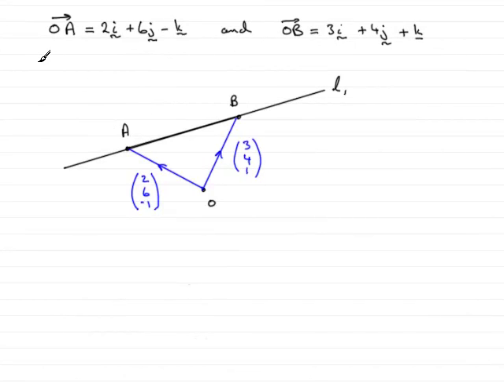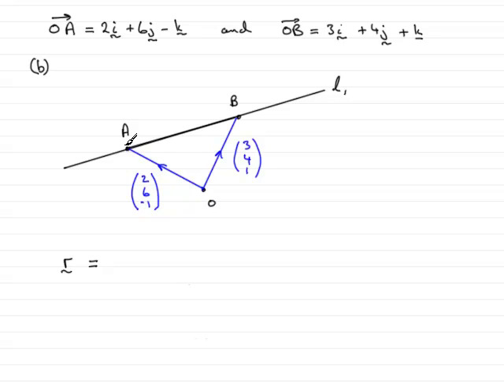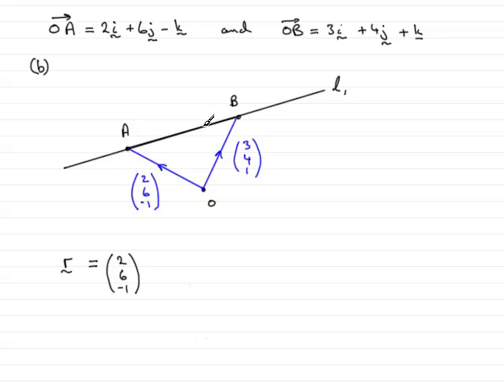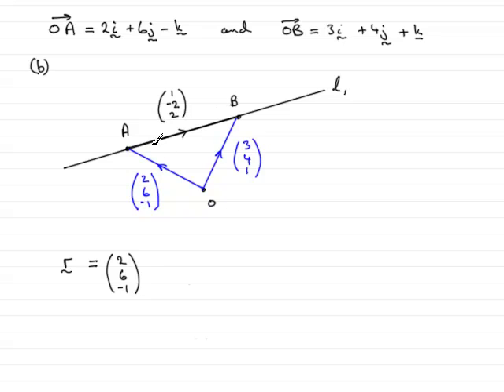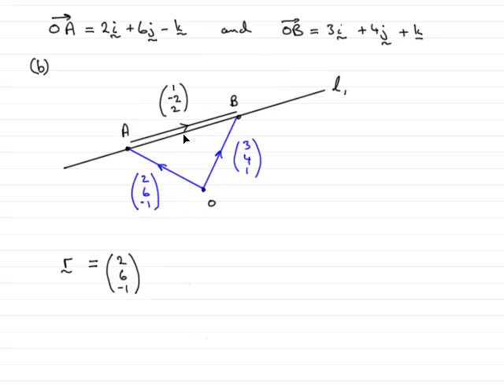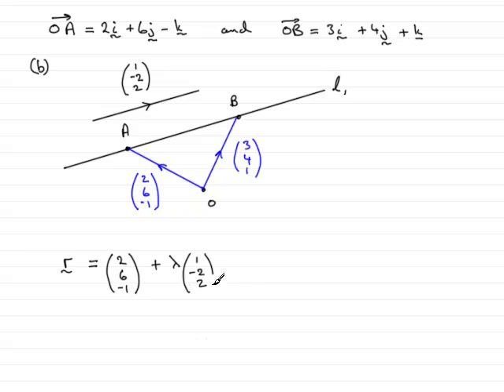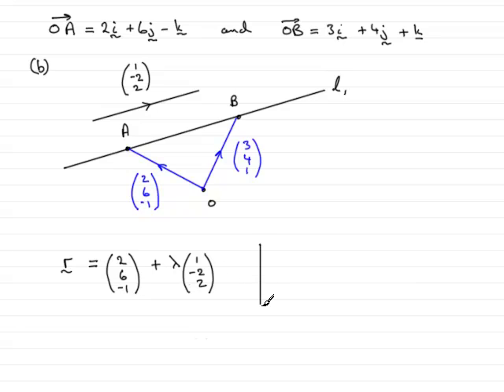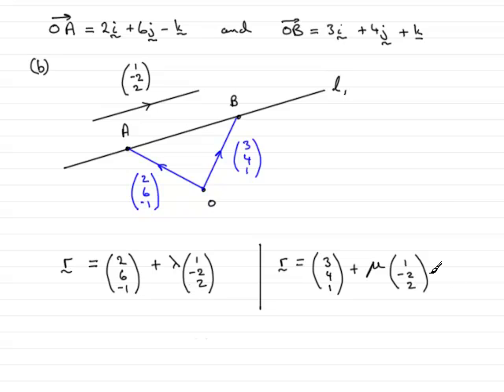A-level maths Edexcel C4 January 2008 Q6b ExamSolutions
All my videos are produced for free in the hope of raising money for charity. If you find them helpful please make a donation to my charity OXFAM by clicking on the Maths Aid link below any video on my site. You will be helping others less fortunate than yourself. Please make a contribution as a way of saying thank you. This question is on the vector equation of a line. For this and other maths past papers, tutorials goto ExamSolutions